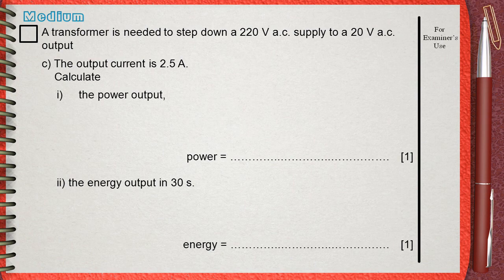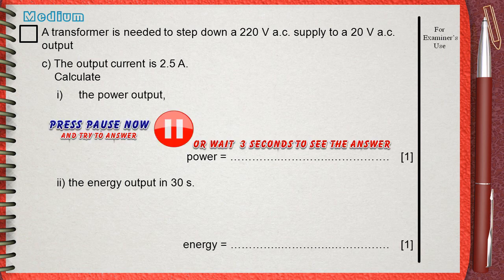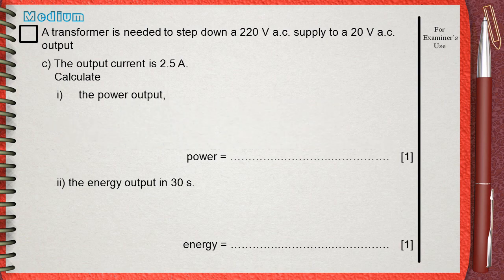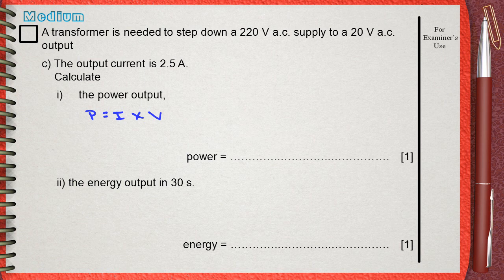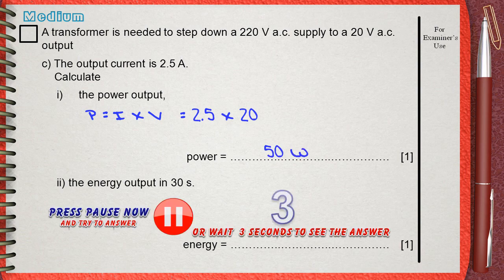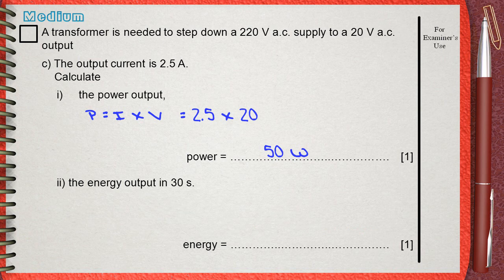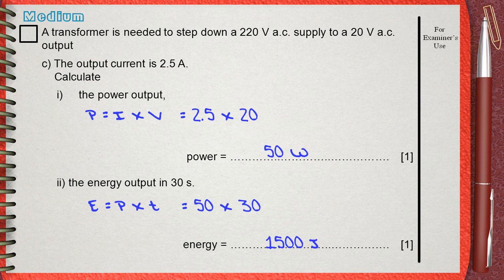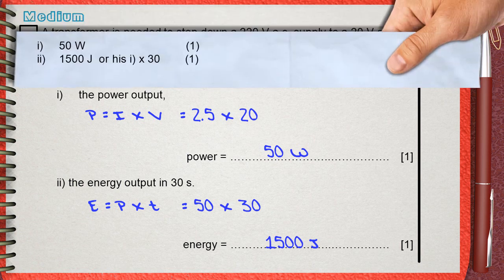Q 04..... L6 Electromagnetic Induction ...... Ch3 Electricity (Transformer) IGCSE past papers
Q 02. L6 Electromagnetic Induction Ch3 Electricity (Transformer) IGCSE past papers